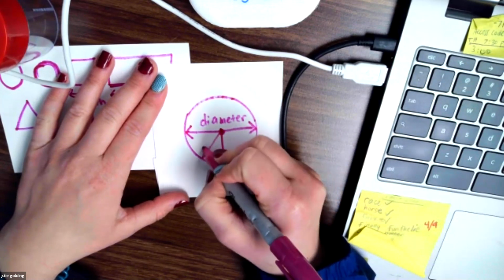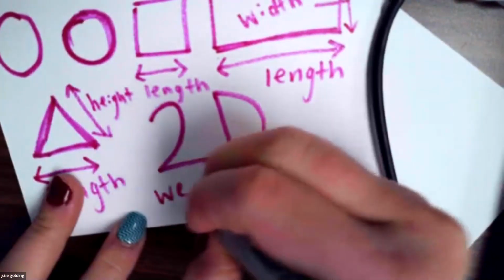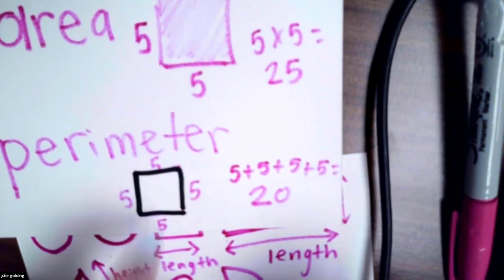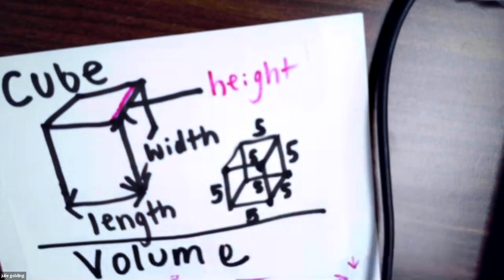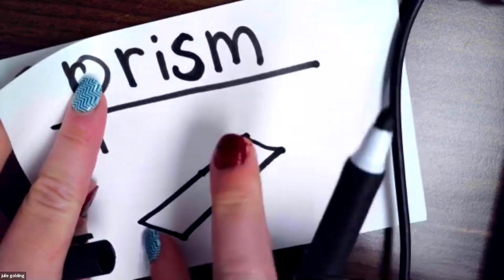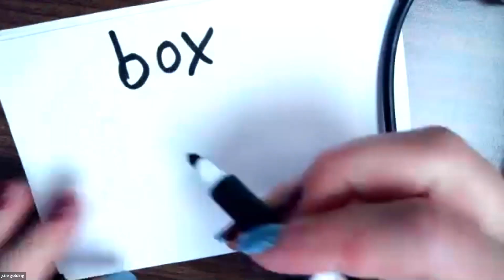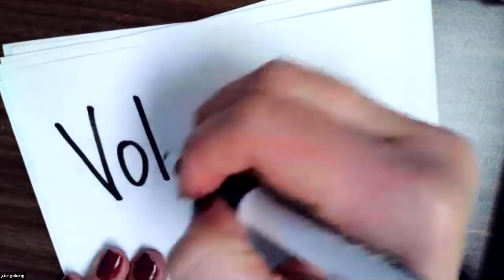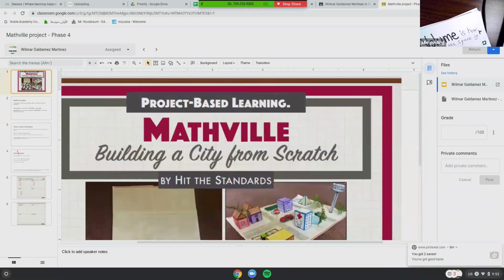Finding surface area, perimeters, and volume